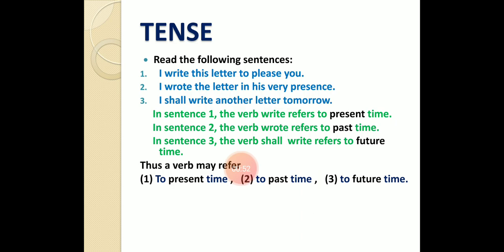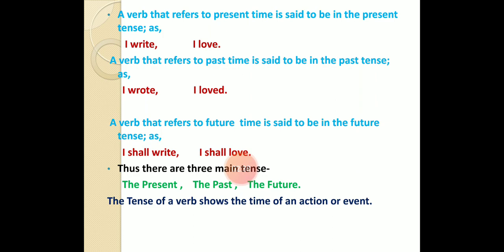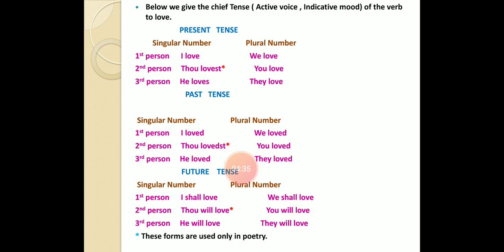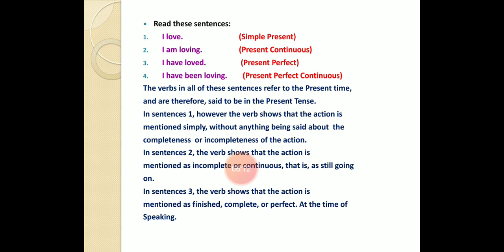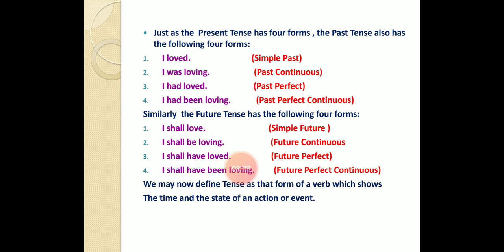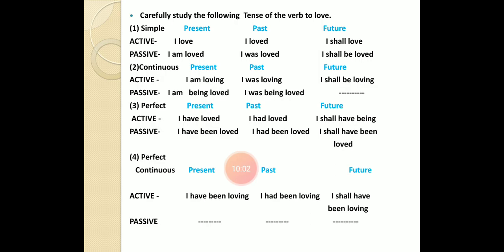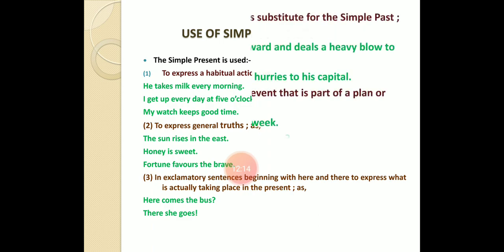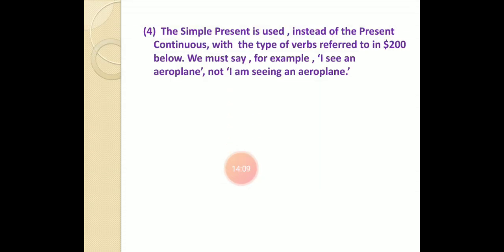Tense (English) for classes 6 to 10